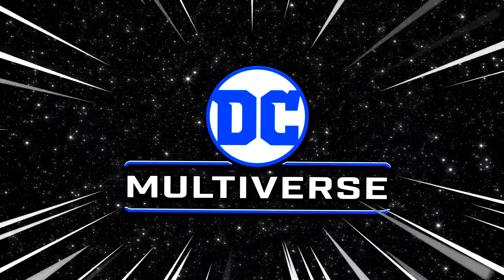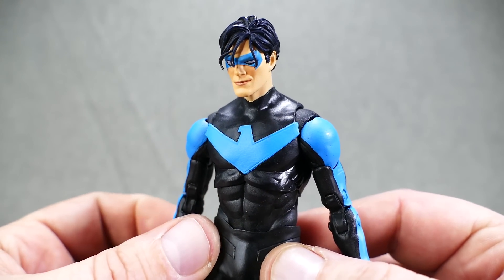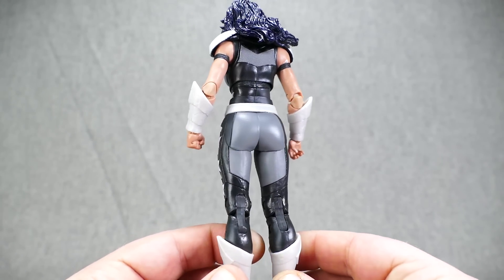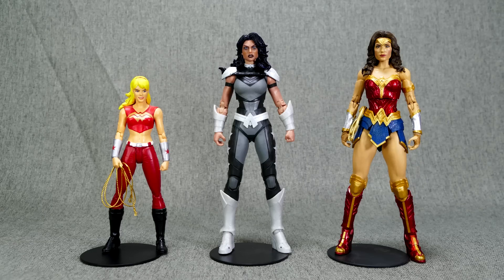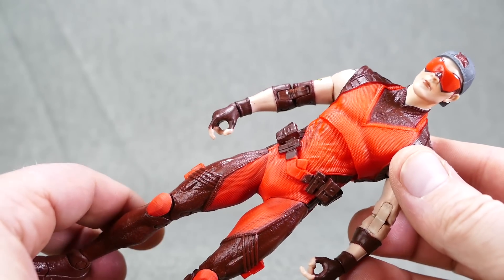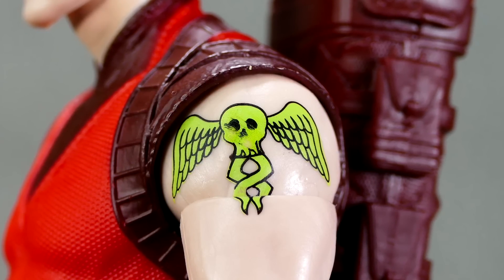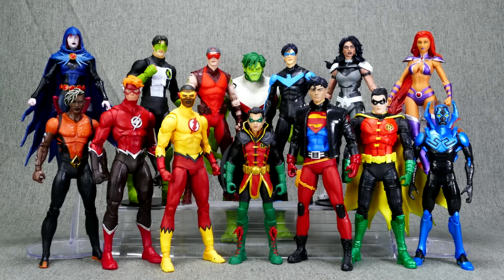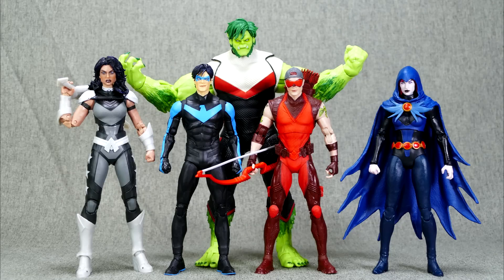McFarlane Toys DC Multiverse TITANS Collect to Build & Gold Label Beast Boy Review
Today I share my review of the new McFarlane Toys DC Multiverse TITANS themed Collect to Build Beast Boy & Gold Label Beast Boy action figures! Todd gets a big A+ for continuing to build out the DC Universe with many well loved awesome characters from around the Multiverse!

Incredibly detailed 7" scale figure based off the DC Multiverse.
The figures includes 1 of 4 pieces that when combined with the rest of Titans Build-a line will assemble Beast Boy.
Included collectible art card with character art on the front, and character biography on the back.
Collect all McFarlane Toys DC Multiverse Figures.

▶ INSTAPRINT DIORAMA: